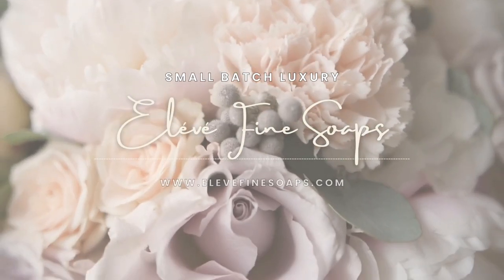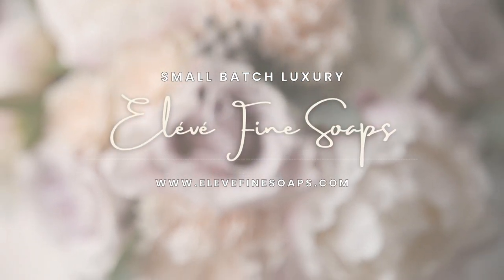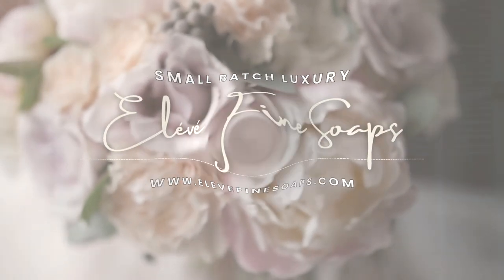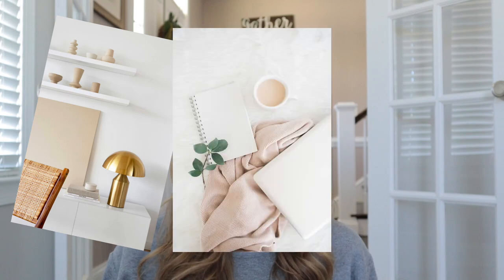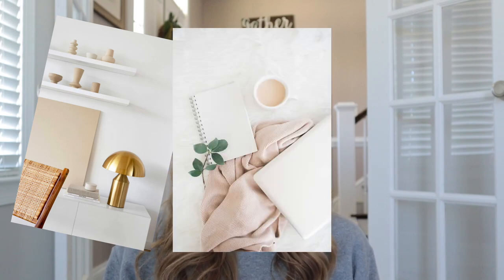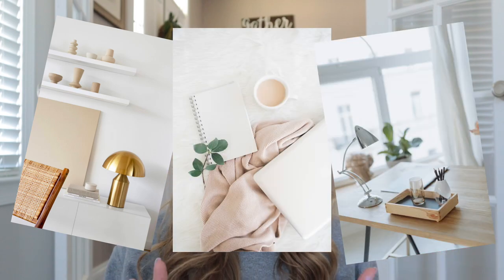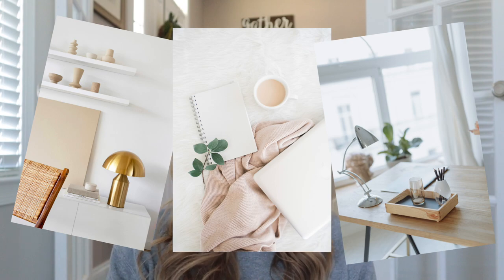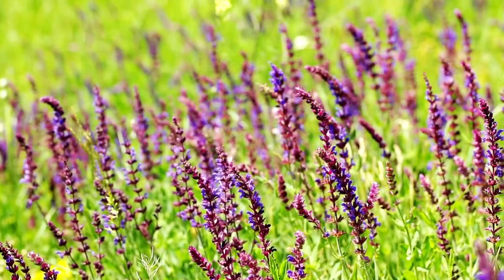HANDMADE SOAP | 2023 Trends for Soap and Candle Makers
Let's chat about handmade soap!  Here is an overview of the 2023 trends for soap and candle makers!

// M A K E S Y   PRODUCT   F A V E S //*

/ H E L P F U L    P R O D U C T S* /
Kitchen Scale*
Measuring Containers*
Pearl Mica Powder Colorants
Oatmeal & Shea Melt and Pour Soap Base
Triple Butter Melt and Pour Soap Base
Silicone Rectangle Soap Mold
Mica Powder Sample Set
Citrus Linen Fragrance
Blueberry Muffin Fragrance
Wax Flakes for Candle Making
Melt and Pour Soap Recipe Book